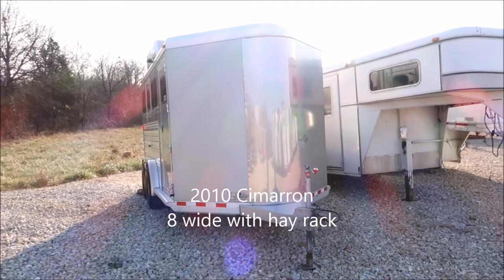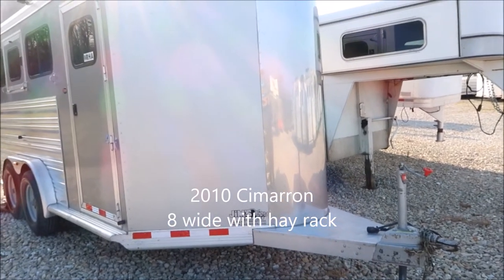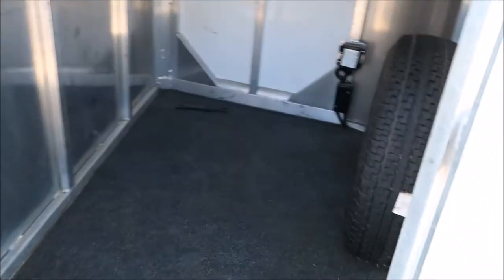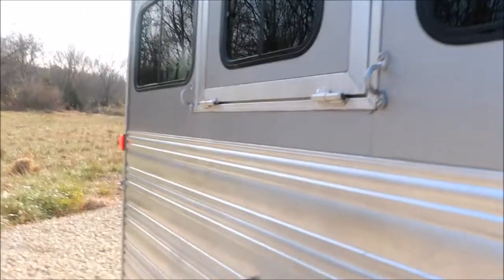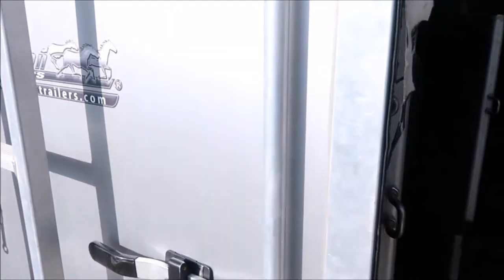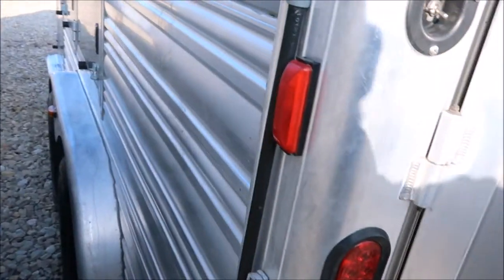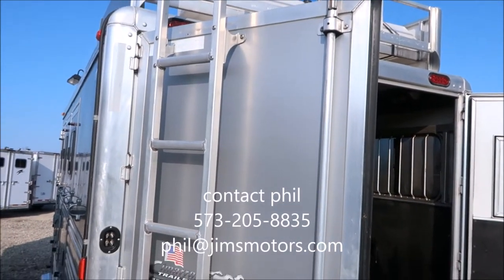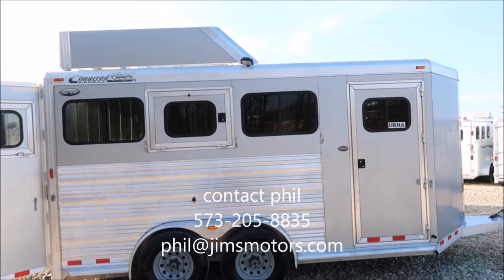NICE 2010 Cimarron 8 wide mangers hay rack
just in on trade is a NICE 2010 Cimarron 8 wide mangers hay rack this trailer is set up nice and is ready to pull..call or text phil or email
we take trades and offer financing and delivery ..